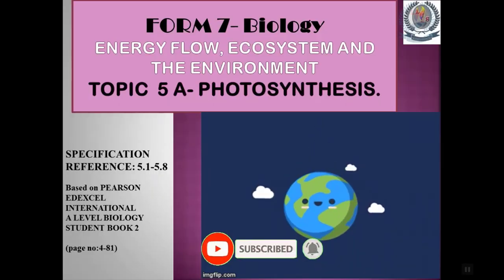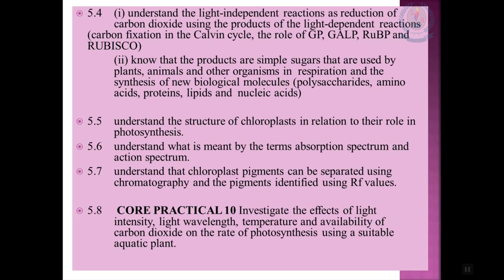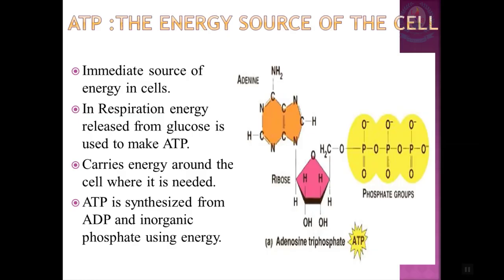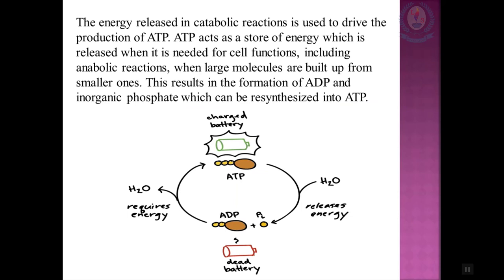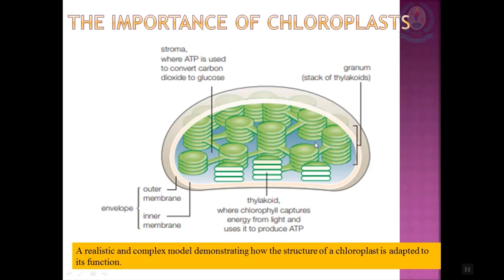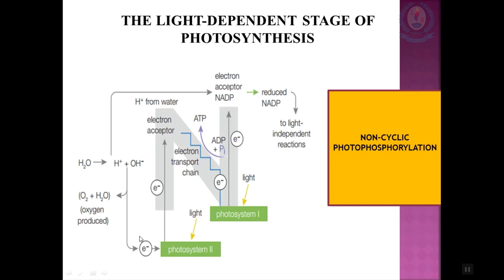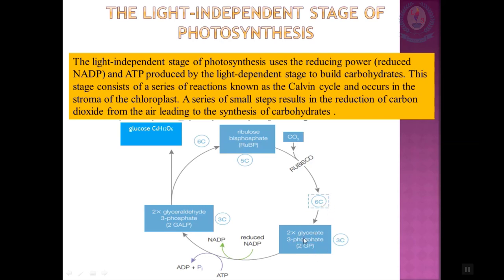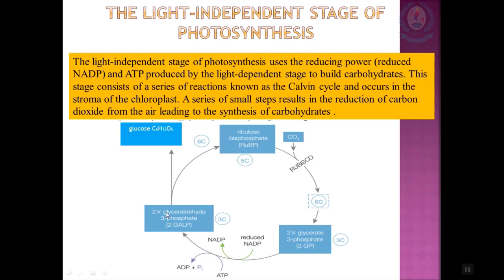Form VII - 1st Term - Biology - Video 01 - Topic 5 A - Photosynthesis